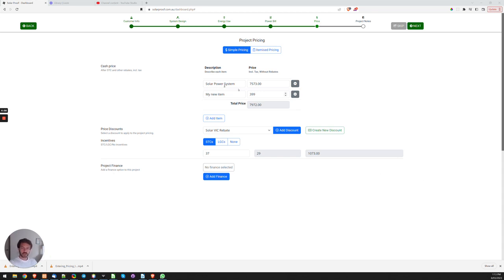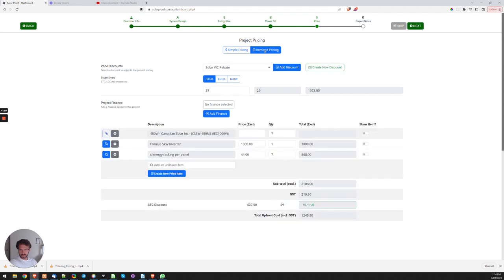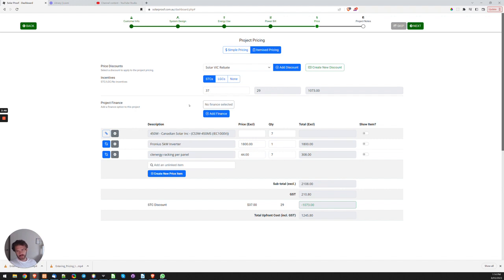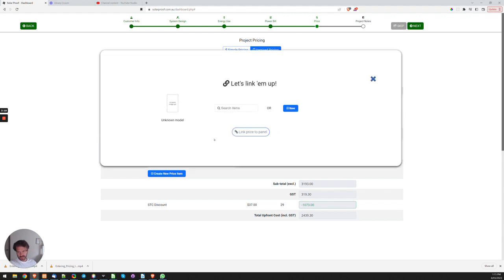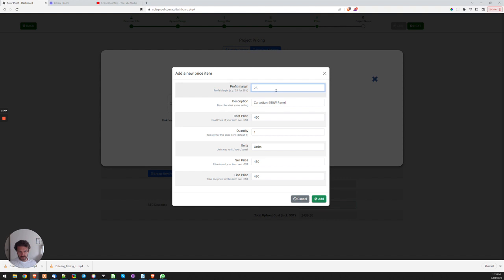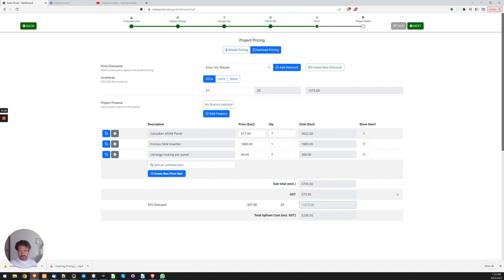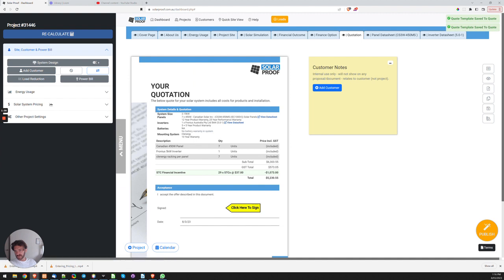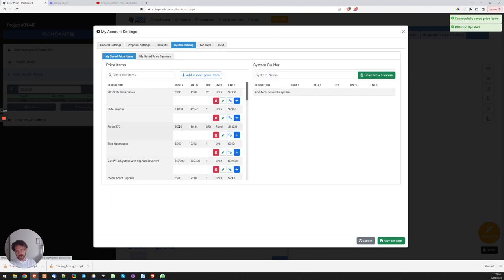Price Linking & Advanced Itemised Prices In Solar Proof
Using Price linking in Solar Proof is easy and can save loads of time/hassles working out your pricing.
This guide goes over how you can use price linking, how to link a product to a price and how to manage your itemised pricing in the builder from within a project.